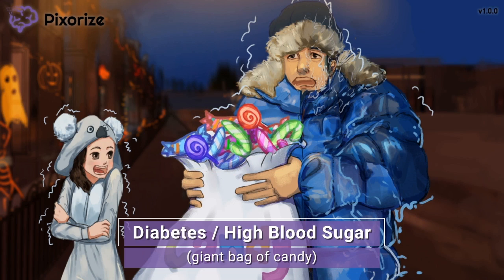Diabetes Mnemonic for MCAT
Study this Diabetes MCAT mnemonic and other mnemonics with Pixorize.

Diabetes is a disease that is associated with high blood sugar levels due to a problem with the function of insulin. There are two forms of diabetes, Type 1 and Type 2, each caused by a different problem with insulin. In Type 1 Diabetes, not enough insulin is produced by the pancreas, even if insulin receptors on cells work normally. In Type 2 Diabetes, insulin is produced at normal levels by the pancreas, but the insulin receptors stop functioning or become resistant to insulin signalling. In both cases, the body is unable to move glucose from the blood into cells, resulting in abnormally high levels of blood sugar.